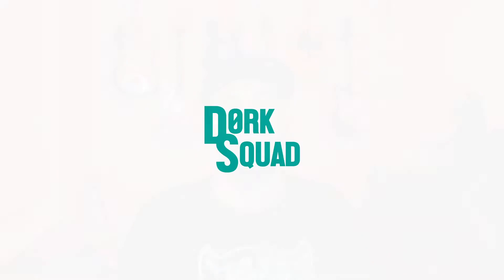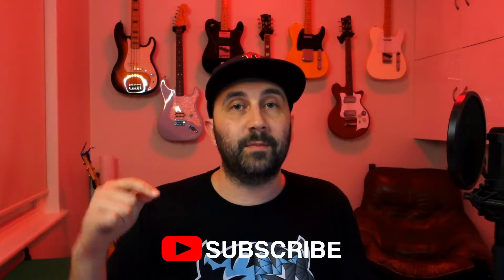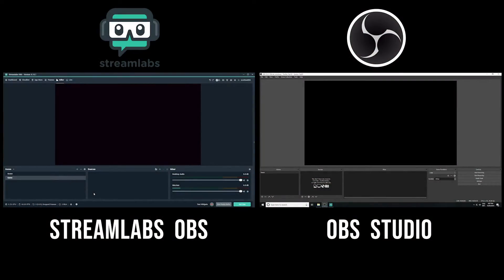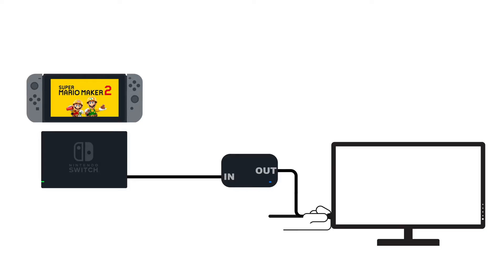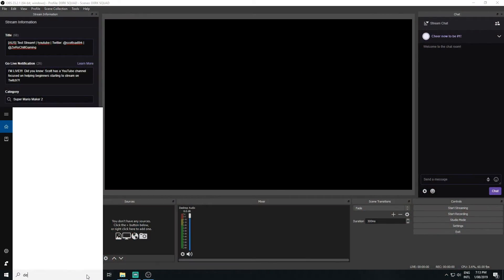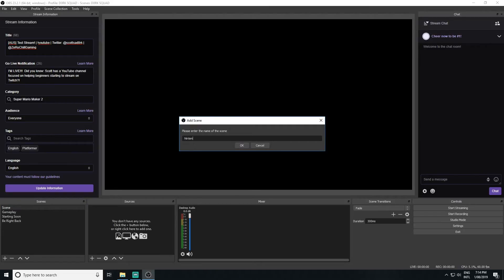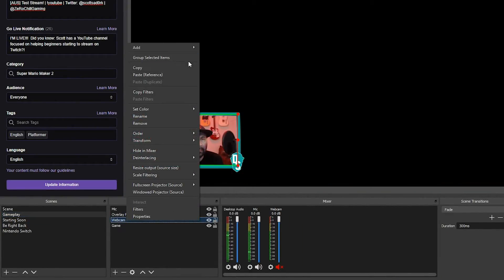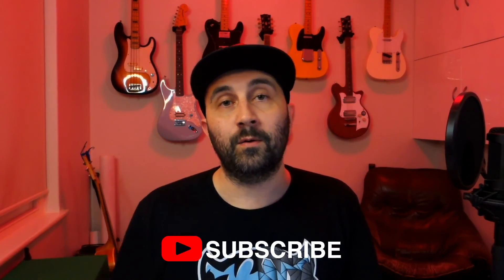Stream to TWITCH on Nintendo Switch - Capture Card Setup Guide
How to Stream to TWITCH on Nintendo Switch - A Capture Card Setup Guide - This tutorial will guide you through how to live stream you Nintendo Switch content on Twitch, using a PC and a Capture Card. ⬇️TIMESTAMPS & LINKS⬇️

TIMESTAMPS
⏩ 0. Introduction 0:00
⏩ 1. What is a Capture Card? 1:01
⏩ 2. Getting Started 1:46
⏩ 3. Connecting Your Console 2:48
⏩ 4. OBS Settings 3:48
⏩ 5. Audio Settings 5:00
⏩ 6. Webcam Overlays 5:35
⏩ 7. Going Live 5:56